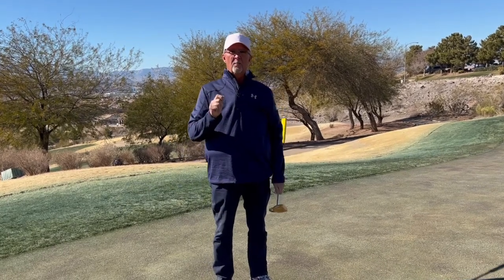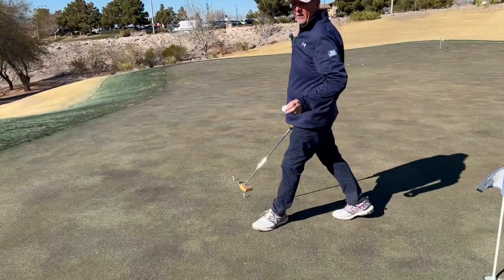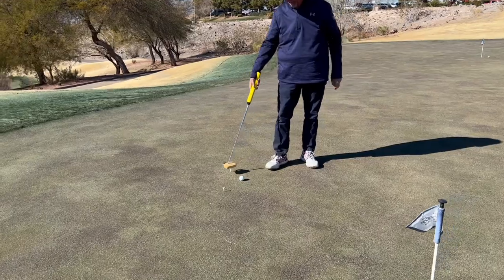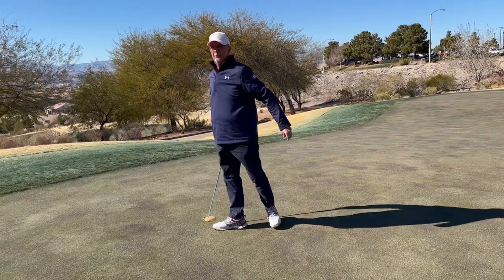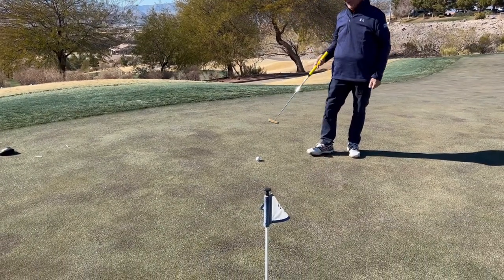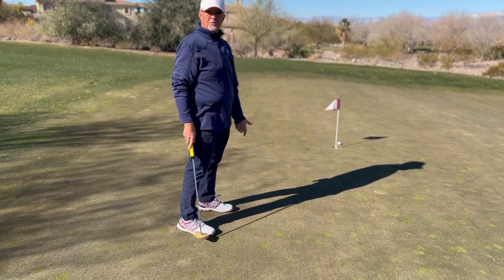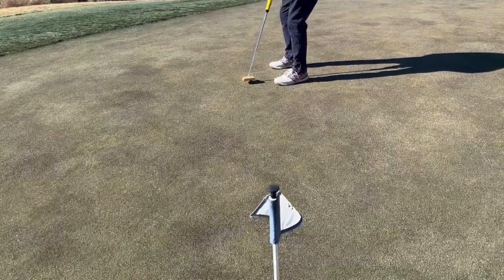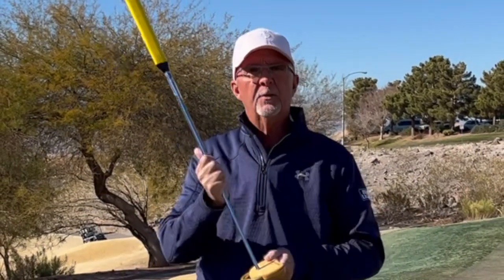Short Downhill Putting Tips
Several tips for mastering those lightning fast short downhill putts.
The beautiful putter I use in this video and carry in my bag is the Honu; hand made in Maui from sustainable bamboo and brass.  Here's my review of the Honu
to save $20 on a Honu Putter.

I'm also a certified fitter for Honu and can do an in person or video fitting for you so your putter is fully customized to you, at no extra cost.
Yes those are Sqairz, Golf Shoes I'm wearing in this video and yes they are incredibly comfortable, stylish and do in fact help me hit the ball a little farther as Sqairz claims in their advertising. I'm an Official Sqairz Brand Ambassador which means, you save a little money on Sqairz Shoes and products when you use discount code MR1PUTT at sqairz.com and that helps this channel as well...a win win
The Puttster Golf Putting Training System by GoSports Will Help Perfect Your Short Putts with Ramp Return System, Use Indoors or Outdoors.
The PUTT OUT PRESSURE PUT TRAINER is my favorite tool for training putting speed and distance control.

The Putt Out Pressure Putt Trainer also comes in multiple colors; Here's the premium version in Coral
Socials:
Hello! I’m John, Mister One Putt. I started this YouTube channel to help you make more putts and share a little fun. In addition to putting tips drills and product reviews, I post the occasional fun video with golf humor or beverage cart shenanigans!

My main focus is to create relatable helpful and fun golf content while helping to improve the golf game of the average golfer! I also like to explore the Best Golf Courses around Las Vegas and the other areas, when I travel.

I try keep my content Fun, Friendly and Informative. I will test Putters and Training Aids that people are interested in and provide a real, honest and accurate review of their performance.

I’ll occasionally post a video with non-golf content, usually a funny take on what’s going on in the world.

If you would like to become a part of the most interesting golf community on YouTube please hit the subscribe button and the notification bell to never miss a video and keep yourself entertained with all your putting needs!